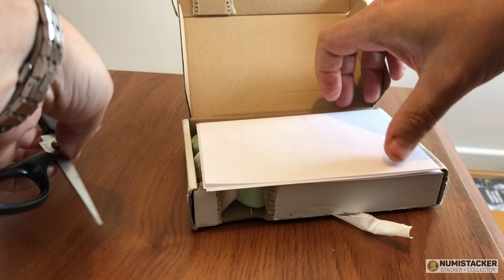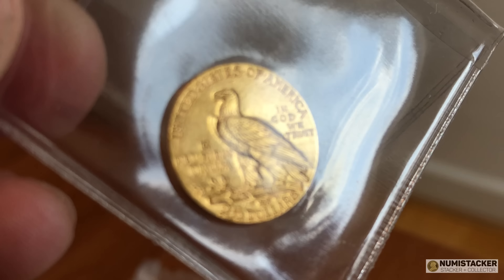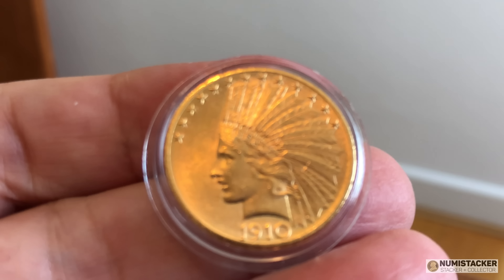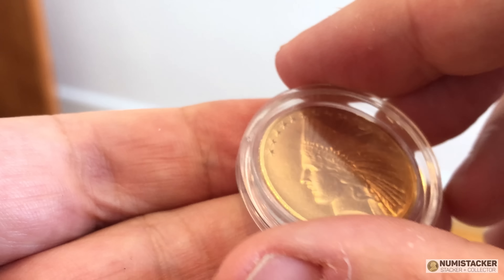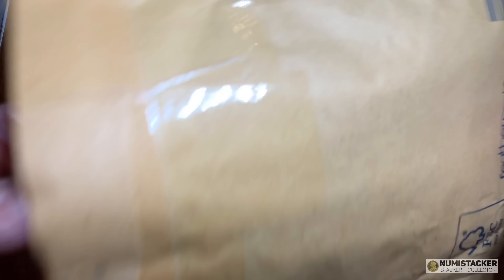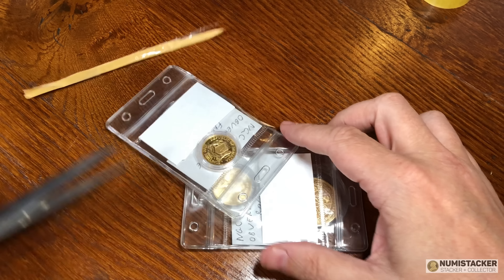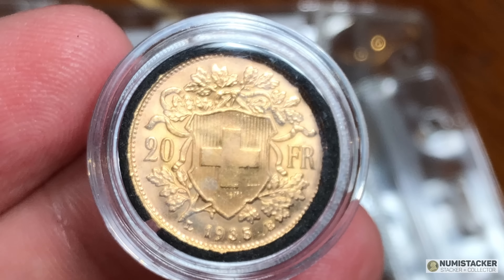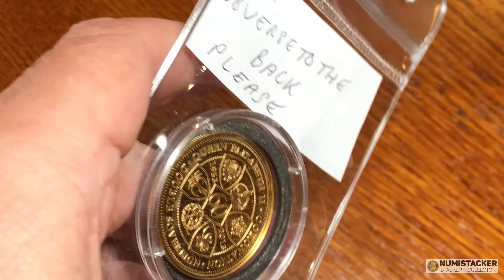Not the usual Numi Coins Today - Interesting gold and a Tuppence!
Nothing usual about todays arrivals for mega grading with NGC. No Sovereigns today!

LZQWuyr3e1ktUJbNKDMeRUCKLdTrJ1sWtq

604 Please support and visit channel sponsor The Silver Forum for the best chatter and information on coins, silver, gold and much more.